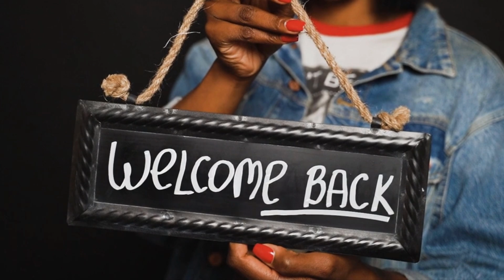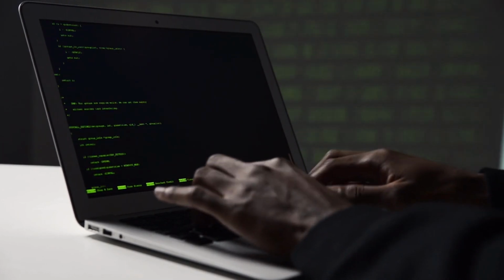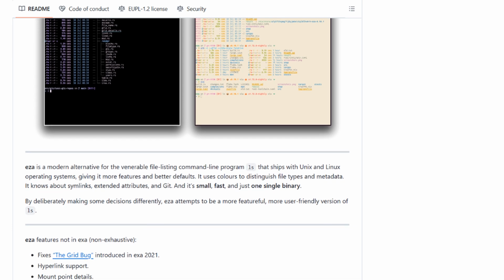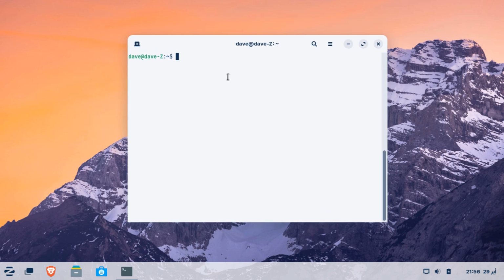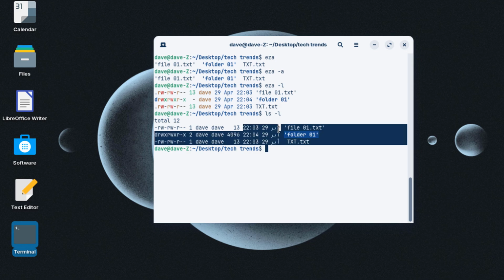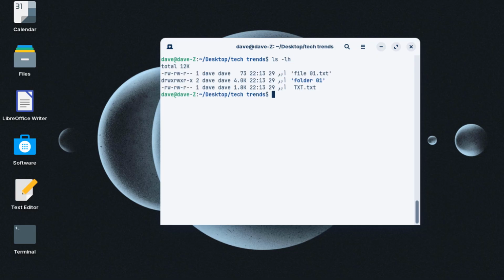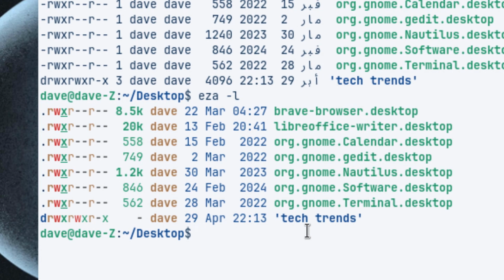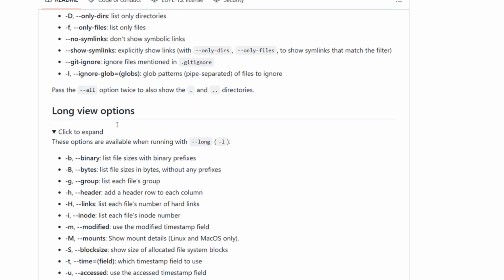eza | The Modern ls for listing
👋 Say goodbye to boring terminal file listings! 👋 In this video, we explore `eza`, a modern and feature-rich replacement for the standard `ls` command. Enjoy beautiful colorization 🌈, human-readable file sizes 💾, built-in Git status 🌳, and a super useful tree view 📂. Upgrade your command line experience today!

Don't forget to:
• 👍 Like this video if you're ready to game on Linux!

🔗 Links:
`eza` GitHub Repository: